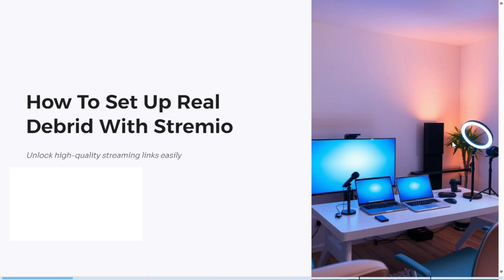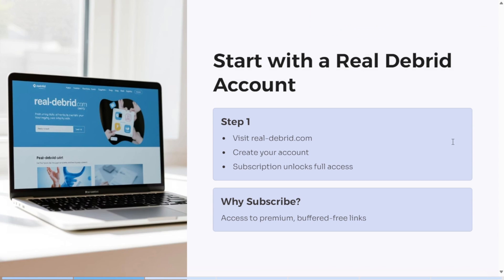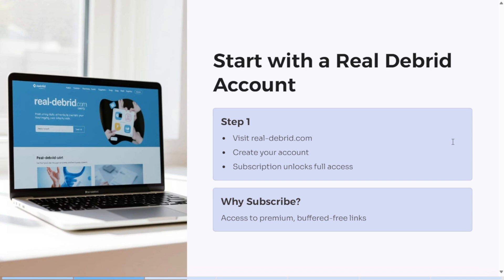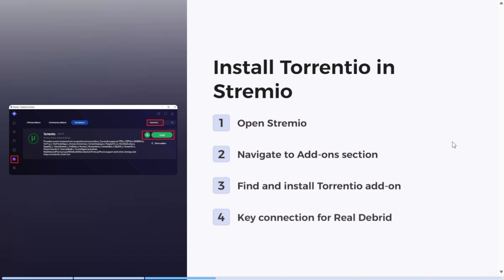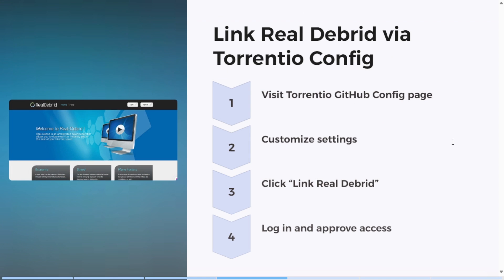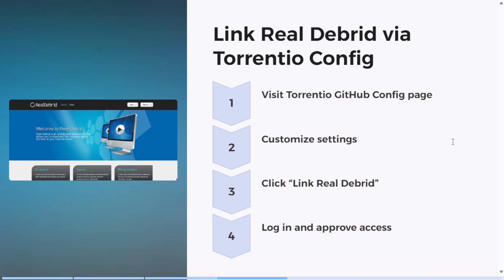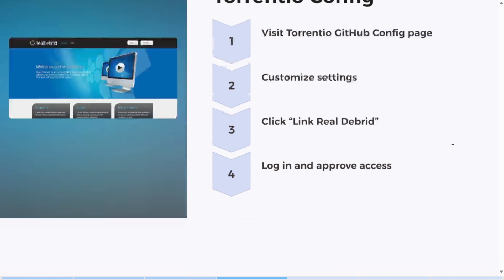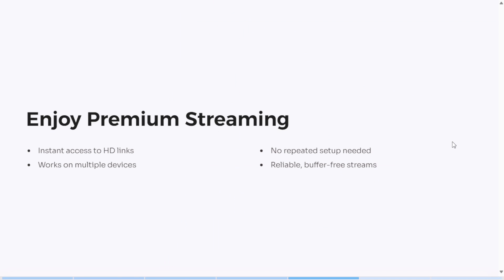How to Set Up Real Debrid with Stremio (2025 Easy Guide)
If you're using Stremio and want access to faster, higher-quality streams, Real Debrid is a must-have. In this video, I’ll show you exactly how to connect Real Debrid to Stremio in just a few minutes. We’ll go step-by-step—from creating a Real Debrid account to enabling the feature inside Stremio using third-party add-ons. This setup unlocks premium streaming links, reduces buffering, and makes your overall Stremio experience much smoother. Whether you're new to Real Debrid or just want a refresher, this 2025 guide has everything you need.